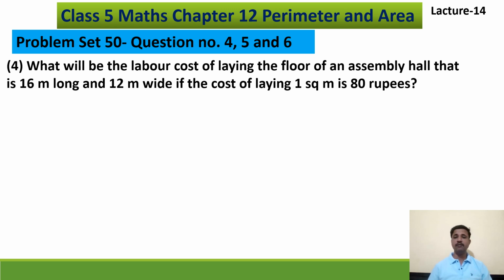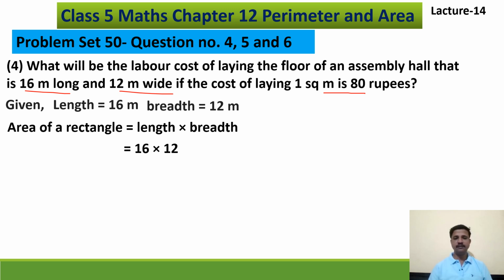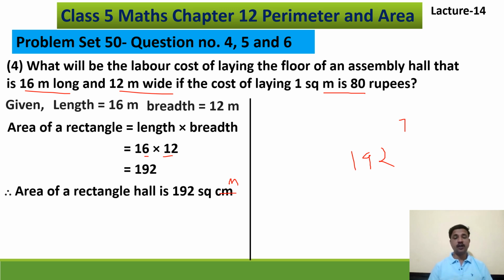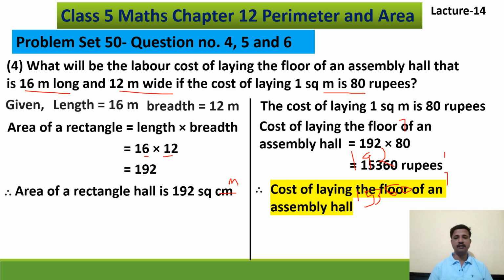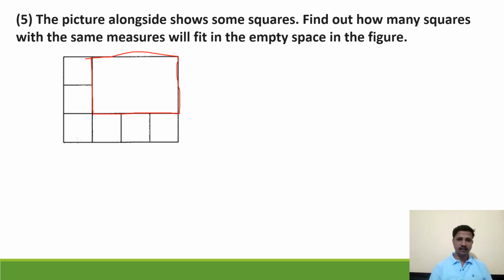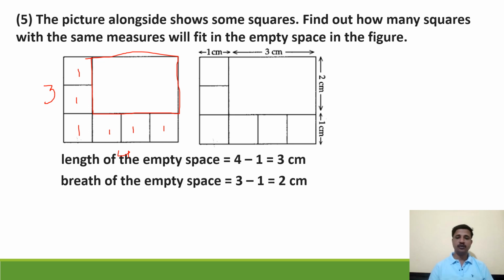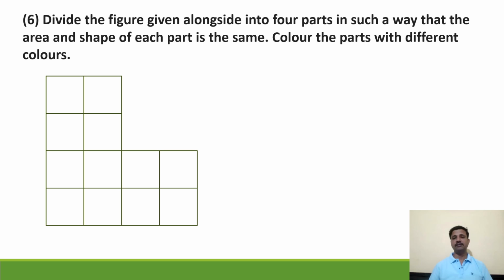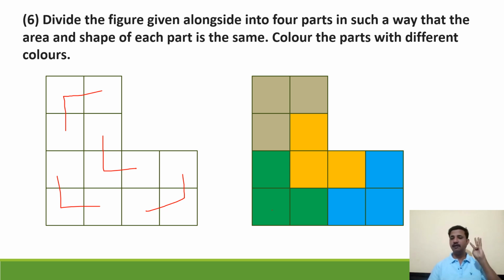Class 5 | Chapter 12 | Perimeter and Area | Lecture 12 | Problem Set 50 | Q. 5, 6 & 7